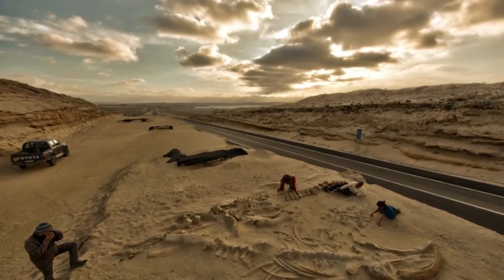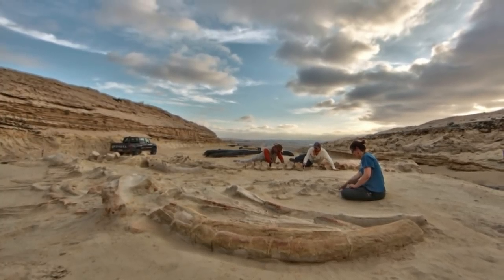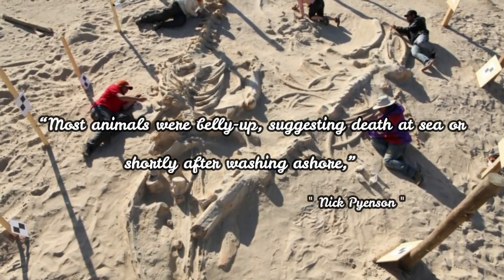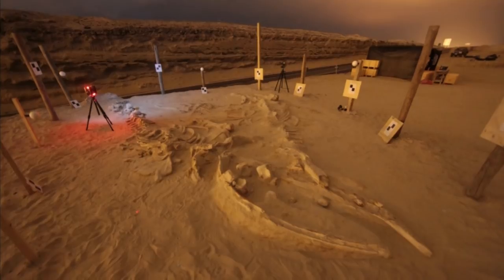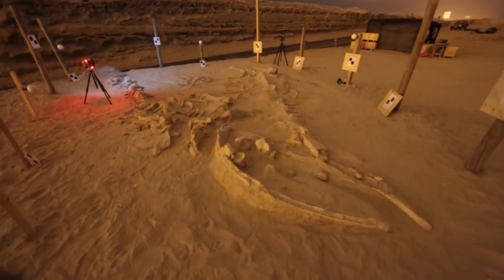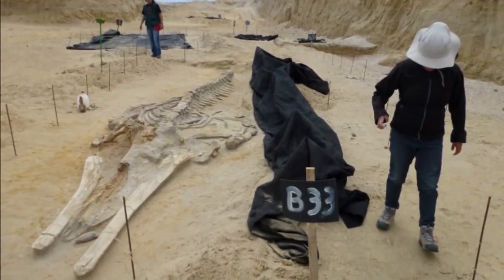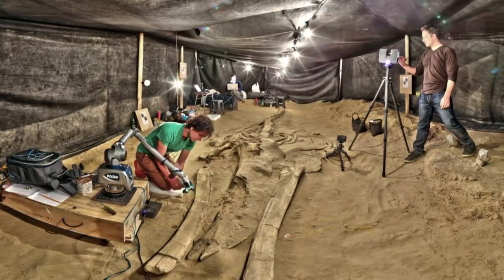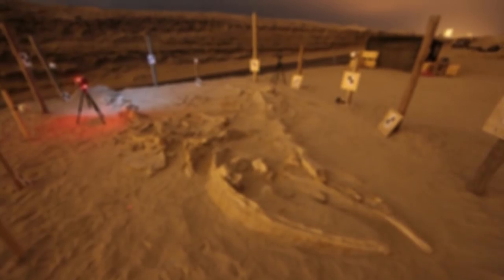These Construction Workers Hit Something Hard While Digging What They Found Was Amazing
Recently researchers came across an ancient whale graveyard which was unearthed by the Pan-American Highway Project. The trove of bones was first discovered by construction workers. It was then immediately turned over to scientists who unearthed the skeletons of more than 40 marine mammals including two seals, an aquatic sloth, and an extinct species of sperm whale. The mass strandings that are thought to have killed them span a period more than 10,000 years. Chilean and Smithsonian paleontologists study several fossilized whale skeletons at Cerro Ballena, also known as “Whale Hill,” next to the Pan-American Highway in the Atacama region of Chile.